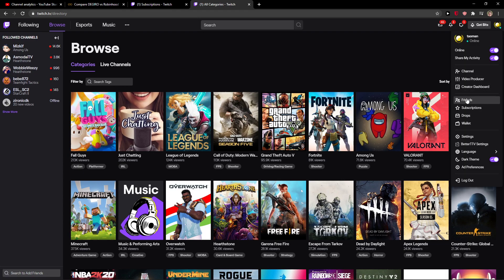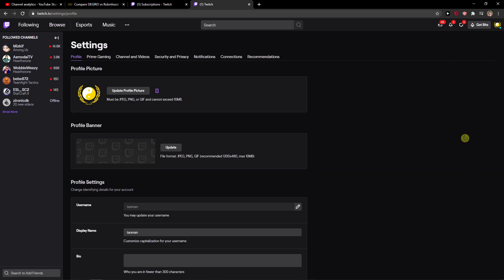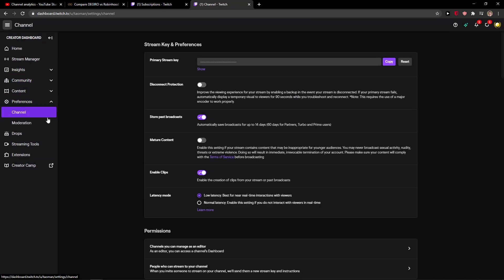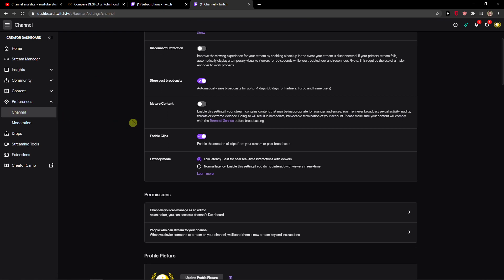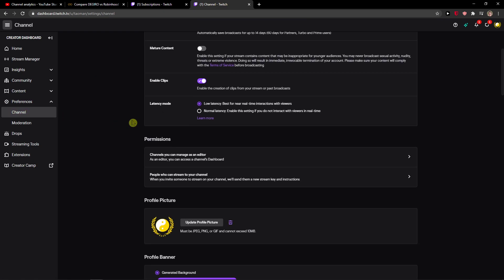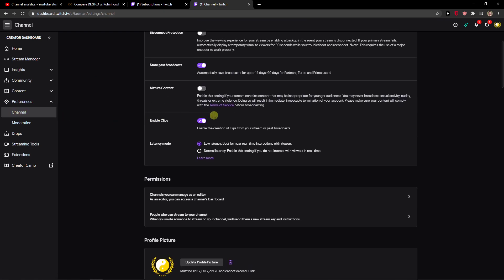How To Enable/Disable Clips On Twitch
GET AMAZING FREE Tools For Your Youtube Channel To Get More Views:
Tubebuddy (For GROWTH on Youtube):

Placeit For Thumbnails Templates:
In this video you will learn How To Enable Disable Clips In Twitch